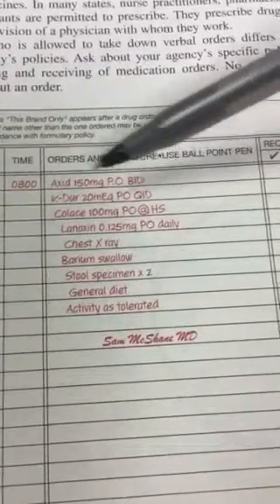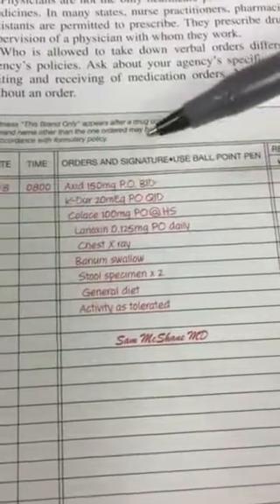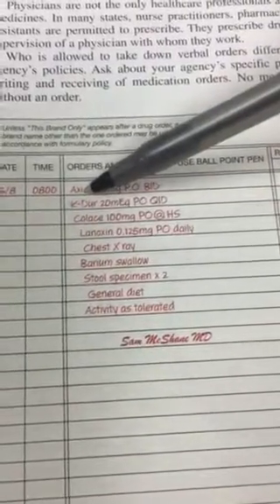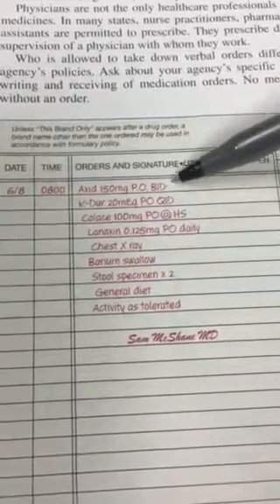Chp 5 part 5